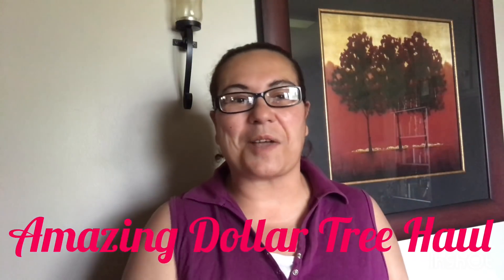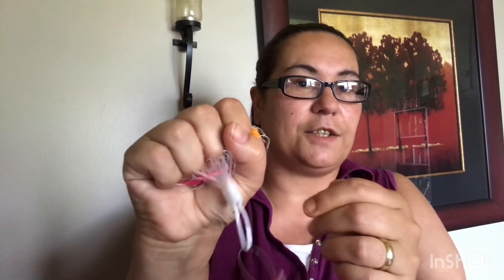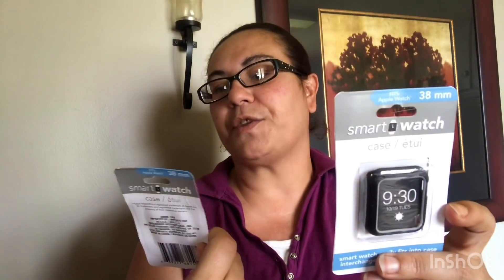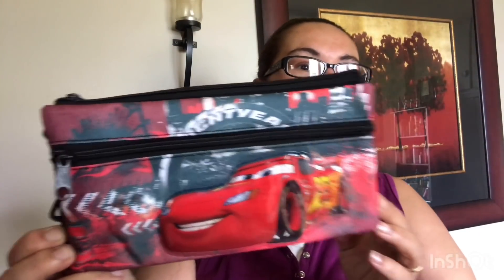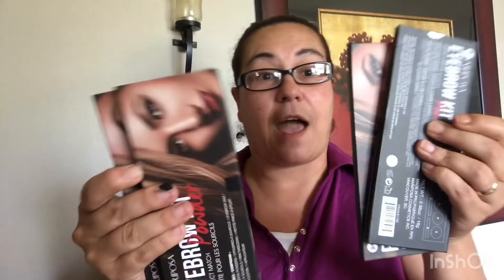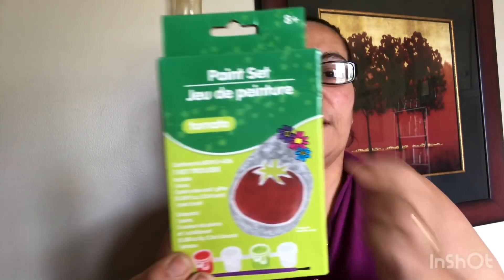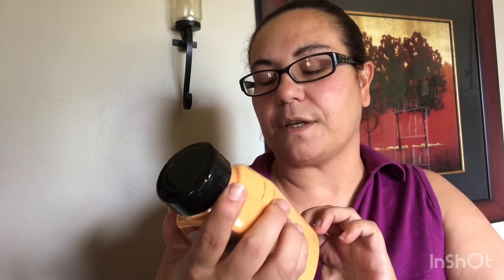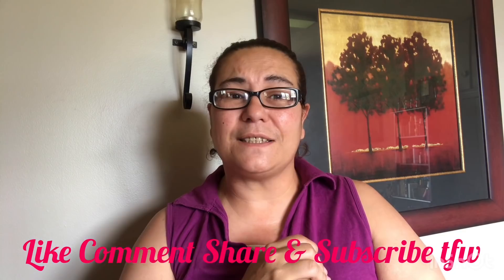AMAZING DOLLAR TREE HAUL | ALL NEW FINDS | MUST SEE | MAY 23 2019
A MUST SEE DOLLAR TREE WITH AMAZING NEW FINDS TFW !!!